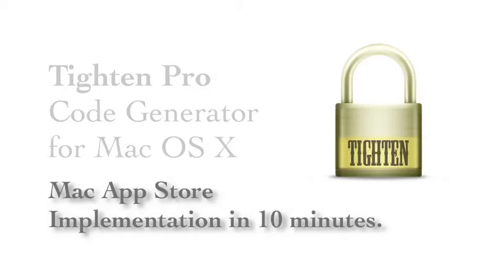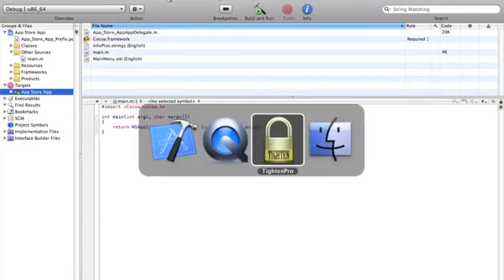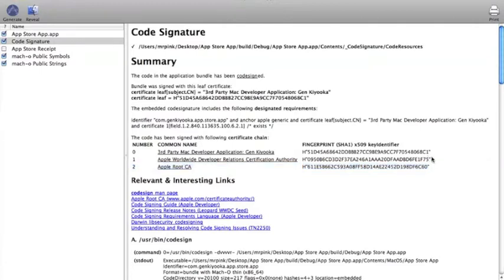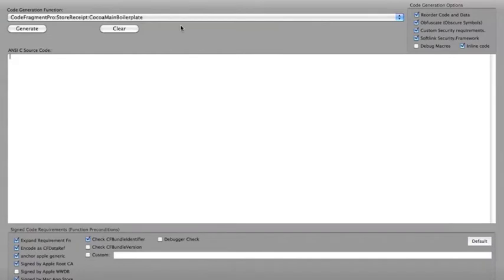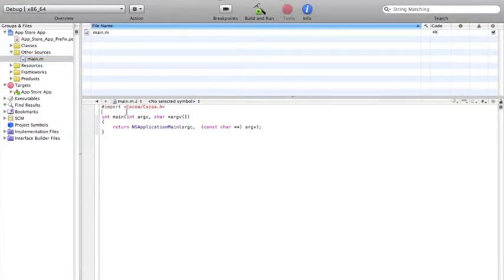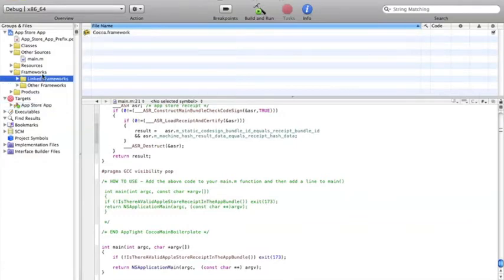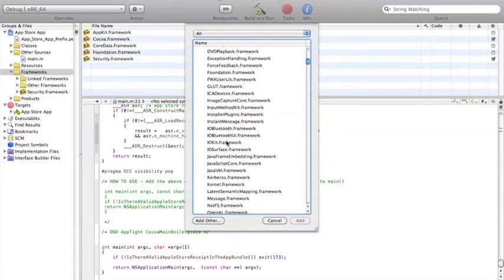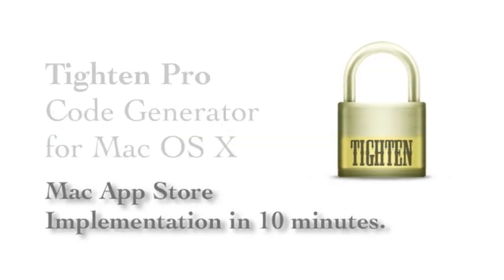Add secure Mac App Store receipt validation code in 10 minutes with Tighten Pro.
Screencast demonstration:  using Tighten Pro, you can add a secure, custom, complete implementation of "Mac App Store" receipt validation code to your Cocoa or Carbon app in under 10 minutes.